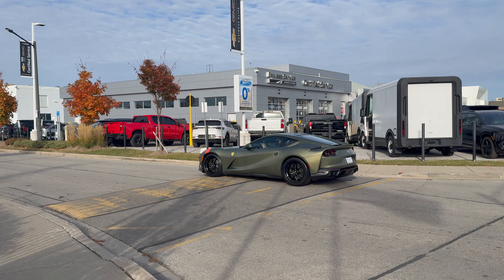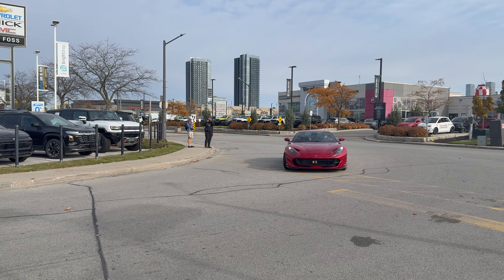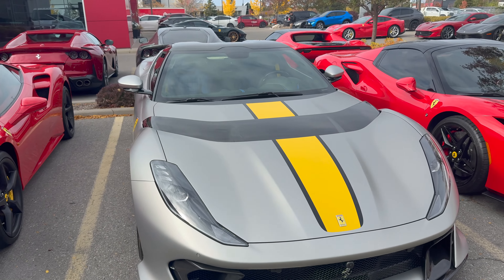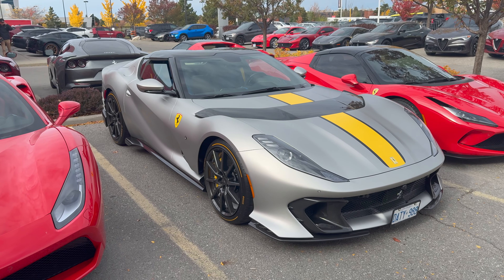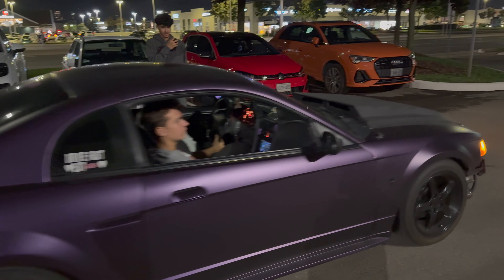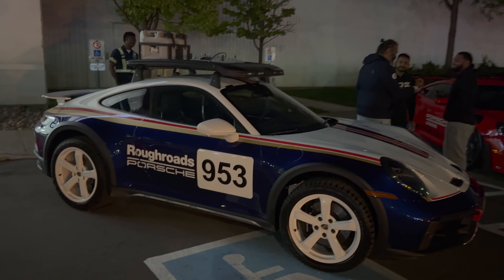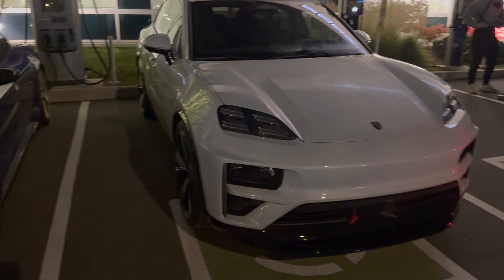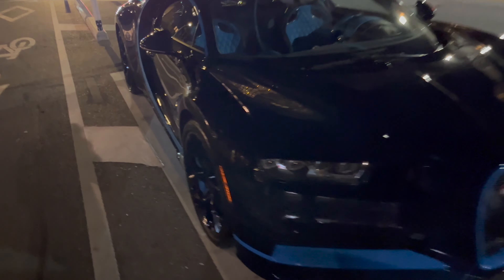This Is Why Tailor Made Ferraris Are The BEST Ferraris!!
Join in for a mixed bag of cars in this latest vlog! We all start off at the annual Ferrari Of Ontario fall rally of colours where 4 tailor-made Ferrari 812 Competiziones really stole the show. From there, we also checked out a Porsche meet that included a special 1 of 1 GT3 RS, the all new Taycan and Macan and a bit of hooning. Top it off with a car wash session with YYZ Curator's cross continent R34 GTR and you've got your vlog.